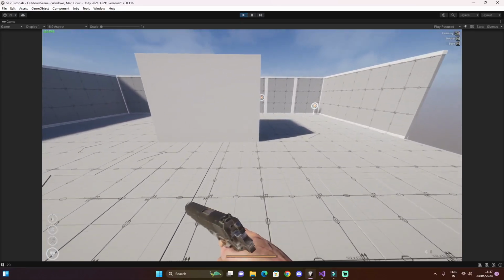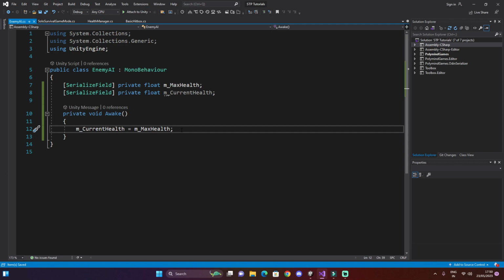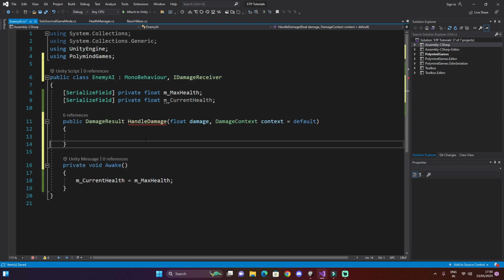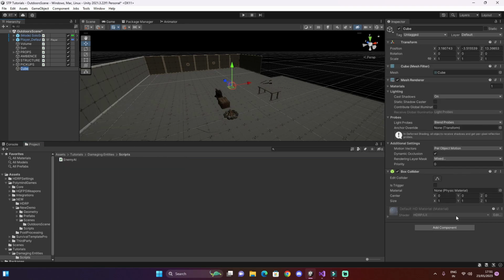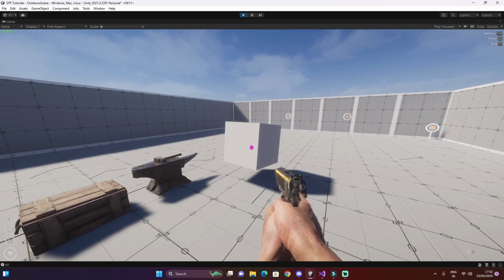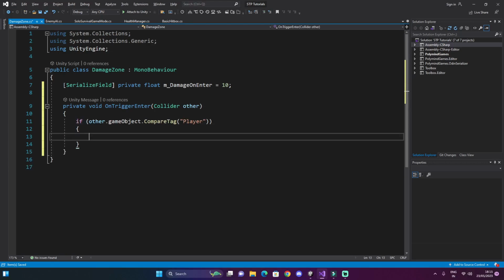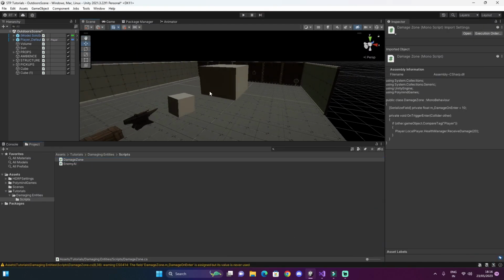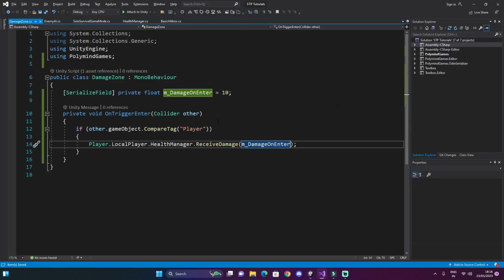Implementing Damage Mechanics in Unity with STP Asset: A Step-by-Step Tutorial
(Channel not eligible to share links, paste the link directly in the search bar)